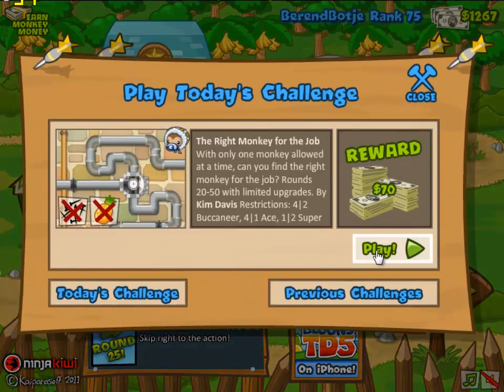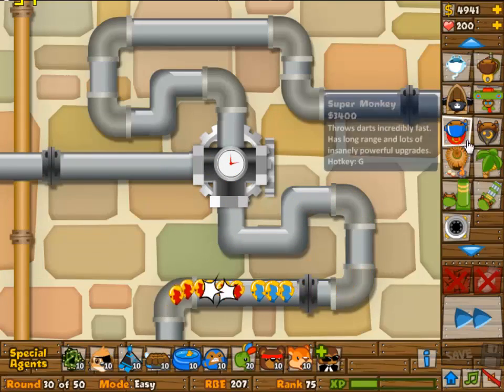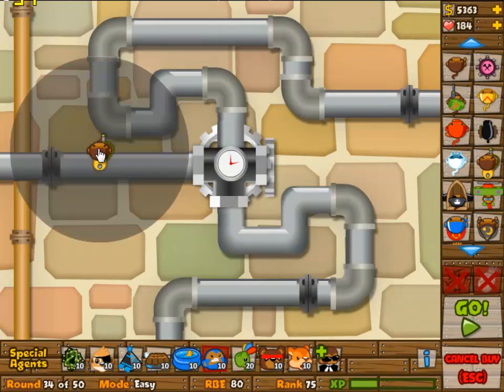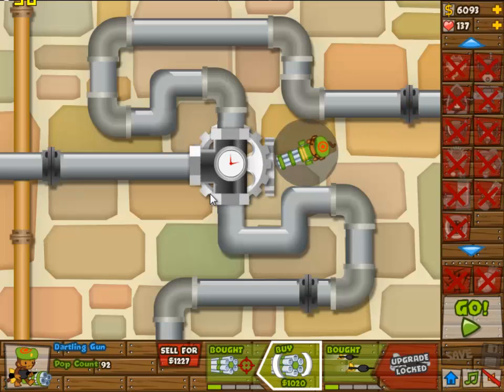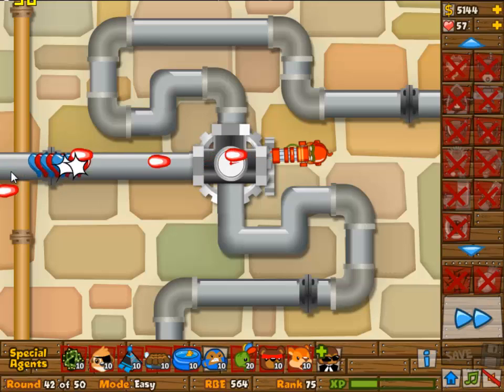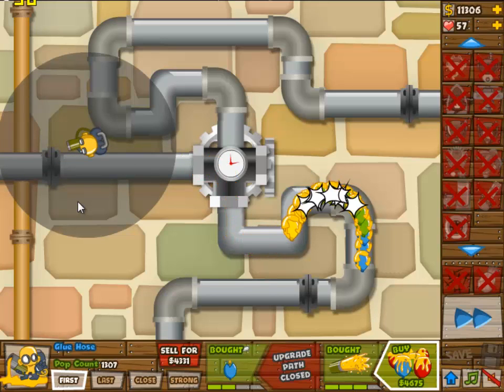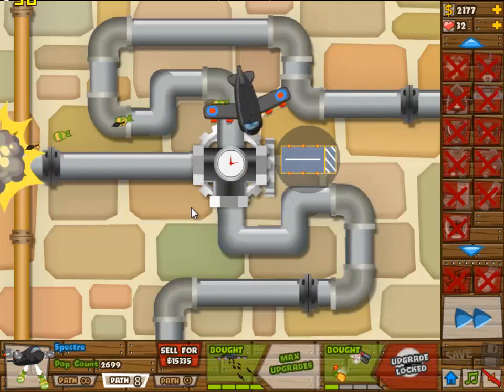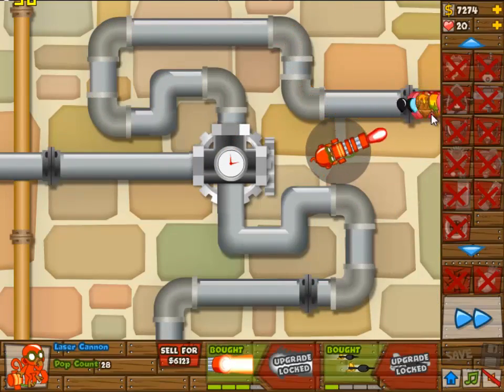BTD5 April 29th 2013 Daily Challenge with English commentary Bloons Tower Defense 5 BTD